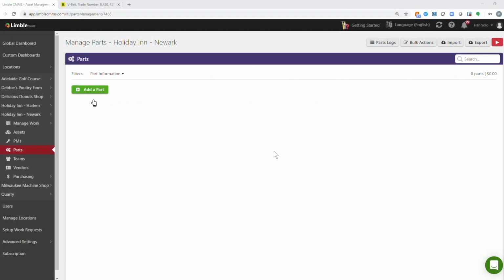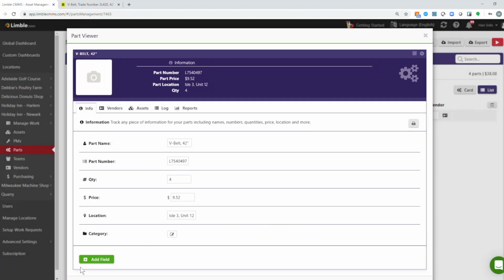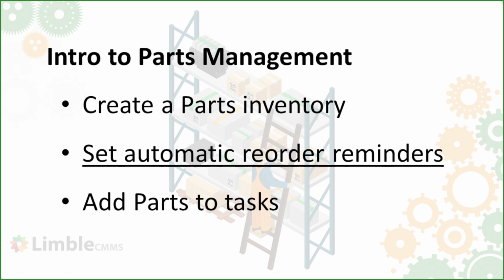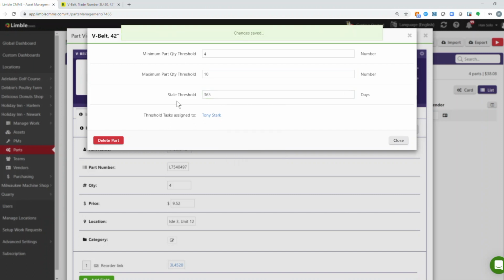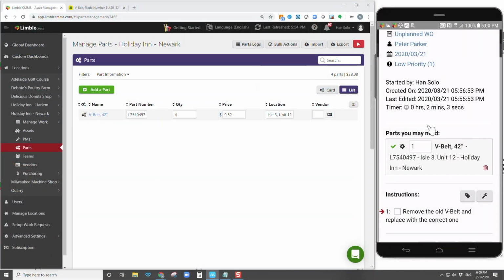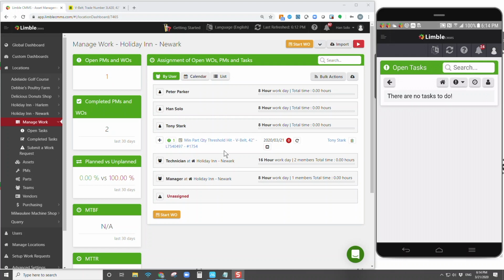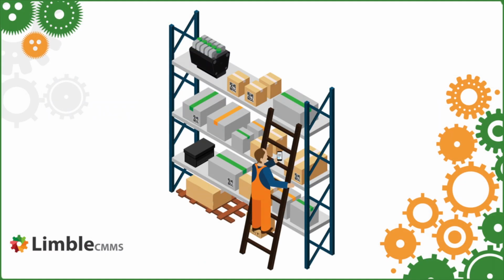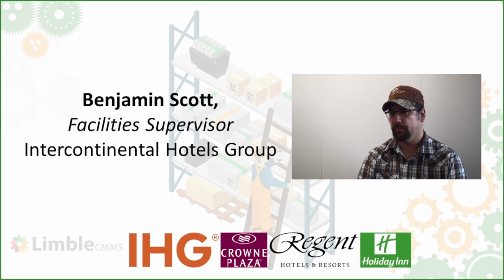Intro to Parts Management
This video will teach you how to do the following in Limble:
- Create a parts inventory
- Set automatic reorder reminders
- Add parts to a task

This video will also explain how managing parts inventory well will save your company money.